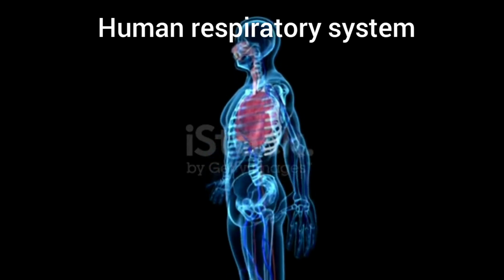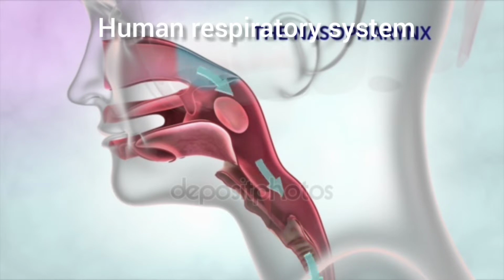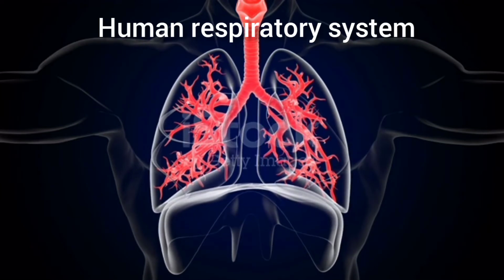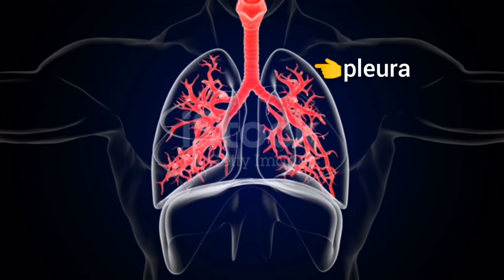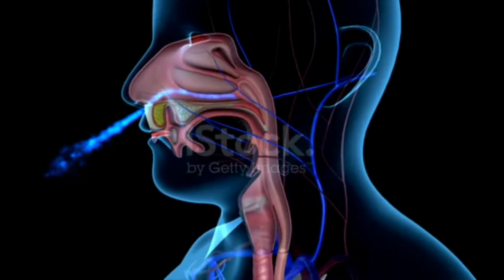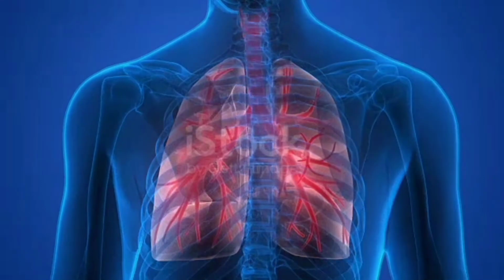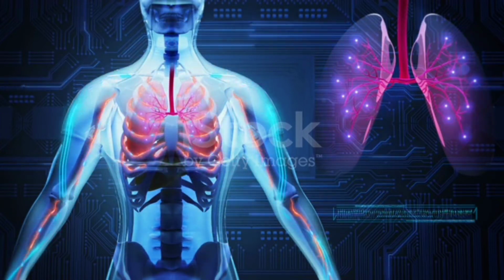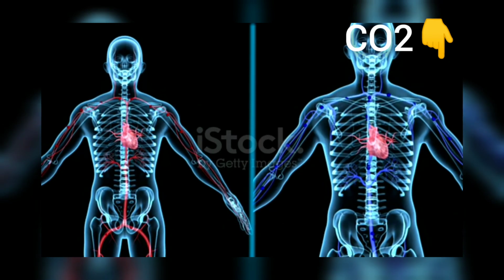Human respiratory system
11th standard
12th standard